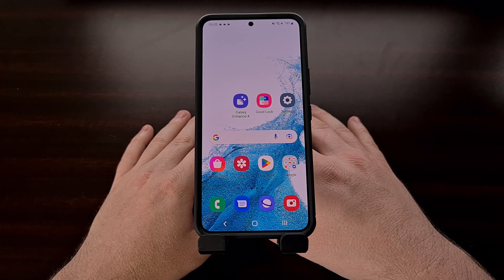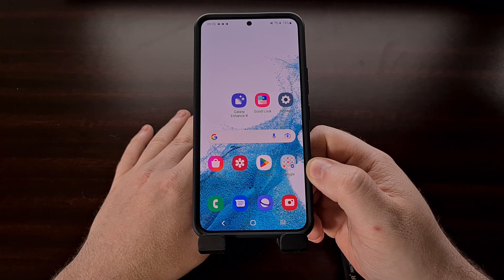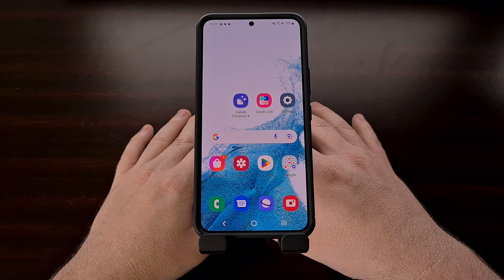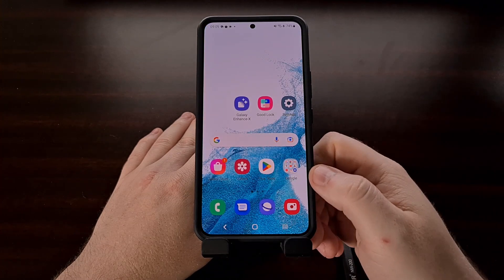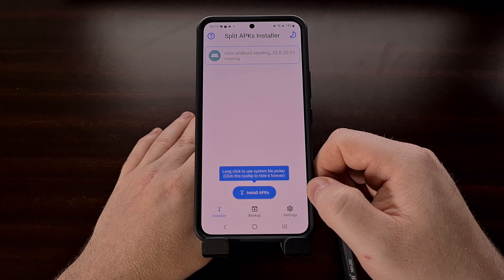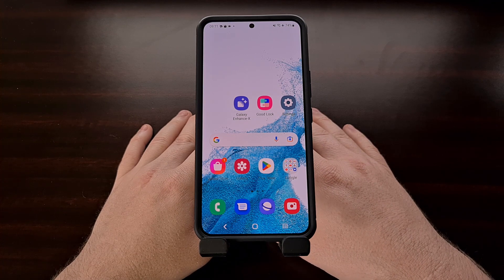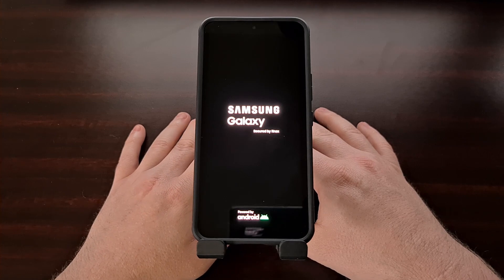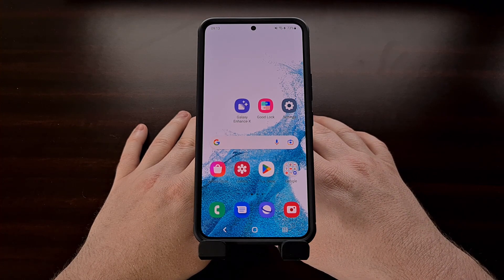Fix the Broken Google Play System Update Button by Updating the Play Store APK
For the last week, we noticed the Google Play System Update button was broken but this seems to be fixed after updating the Google Play Store application to the latest version.

Video Description
Google announced the August Google Play System update two weeks ago and since then people within the Android community have been manually checking to see when they'll be able to install it. Sadly, some people noticed that this was no longer possible and it led people to believe the feature was being discontinued entirely.

Thankfully, that isn't the case and the issue seems to be a bug within a version of the Google Play Store application.

It was recently discovered that if we manually updated the app to a newer version, specifically version 31.9.20 or 32.0.20, then the feature was back and we were now able to install the latest Google Play System Update.

I recently showed you how to check for a new version of the Google Play Store in a previous video. So I'll link to that in the video description below, but that update method may not be working for everyone.

It takes a while for Google to finish rolling out new application updates like this. So if that method is not working for you right now then I can show you how to sideload the newest update manually.

This requires us to download the latest version ourselves and this can be done via the website APK Mirror.

Once downloaded, this APK needs to be installed with a special application becuase it's a split APK and is bundled with many other versions of the app. So let's use the Split APK Installer application to update the Google Play Store application.

Now that you've updated the Google Play Store to an updated version, you can manually check for that new Google Play System Update like you normally would. As of right now, Google has yet to finish rolling out the August update but this is said to be completed over the next week or two.

But once it has been made available to your device, you'll be able to update like normal thanks to the fixed version of the Google Play Store application.

1. Intro [00:00]
2. Manually check for an update [01:17]
3. Sideload a newer version manually [02:08]
4. Check for a new Google Play System Update [04:21]